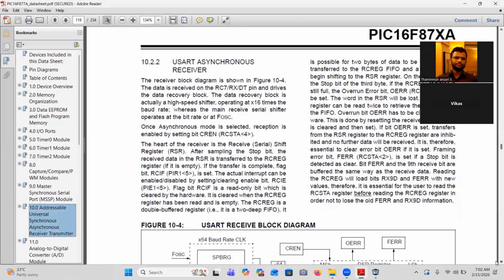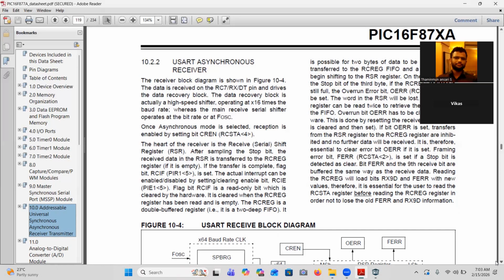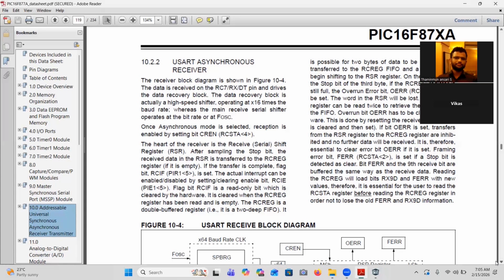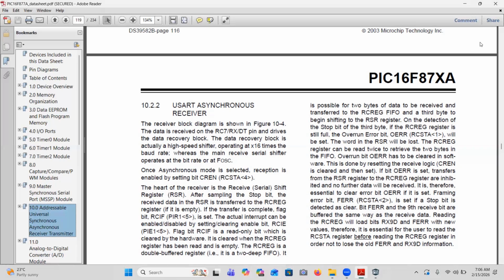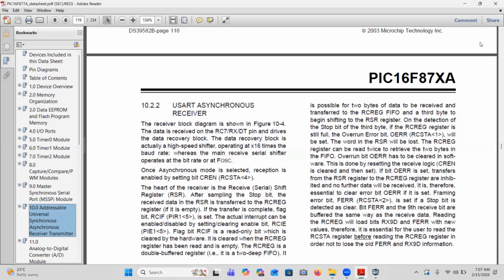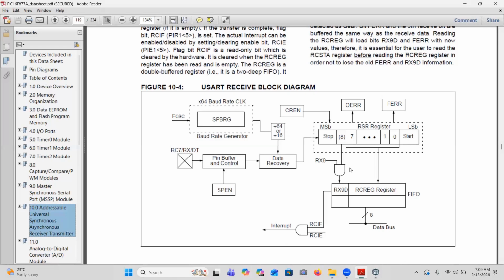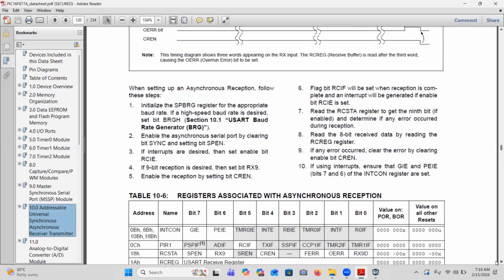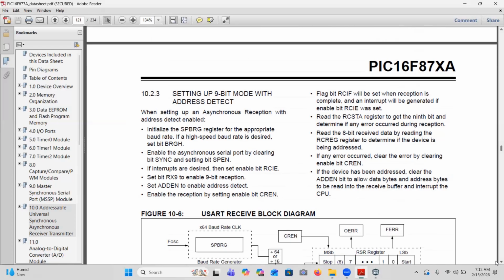83 SCI Programming Cont